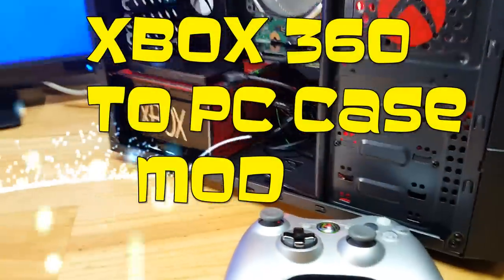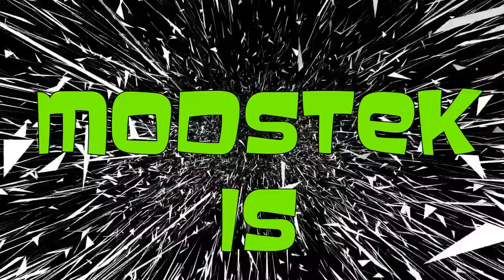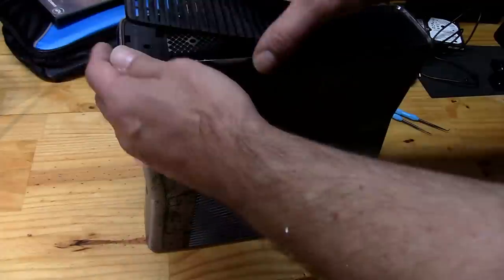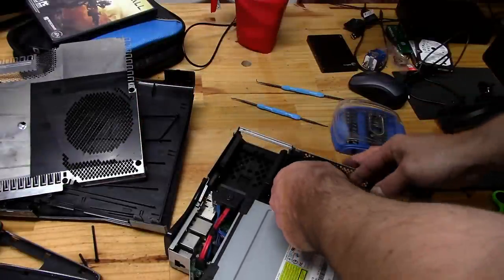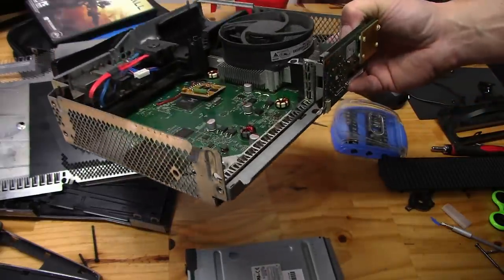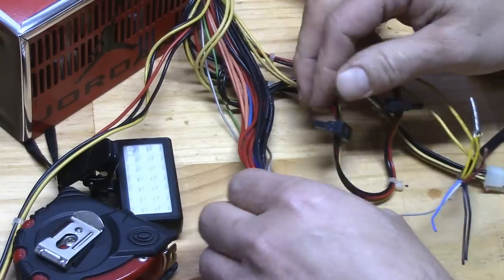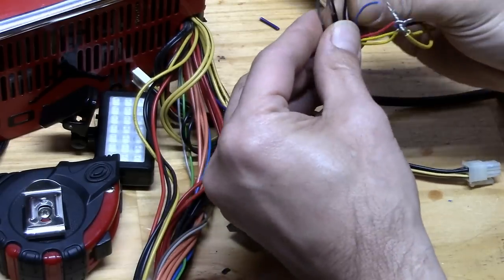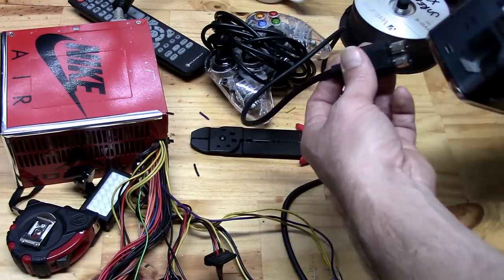My gaming rig is still an Xbox 360 but in a PC case.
When 12volt fan mods just don't cut it for you, this could be an option: putting your beloved Xbox 360 into a more spacious area and flipping the fan around so its directly cooling the heat sink.
This is how I'm prolonging the life of one of the best consoles ever
made.
"SUPPORT MODSTEK"
Hi everyone! I wanted to thank you all for your patience and support! I have the best group of subscribers and that makes this channel fun.  I have also learned so much from all of you.
If you are fortunate enough to be able to do so, please throw in a donation.  This will allow for more materials for more builds and opportunities to enhance my editing.